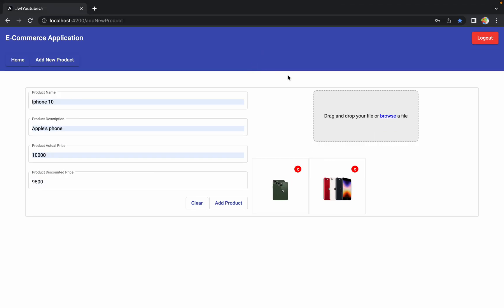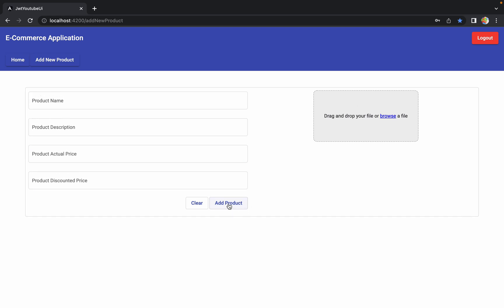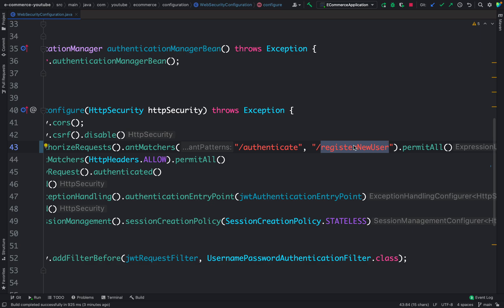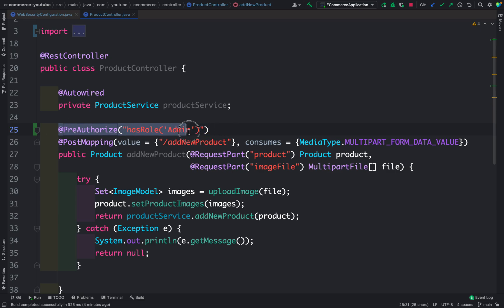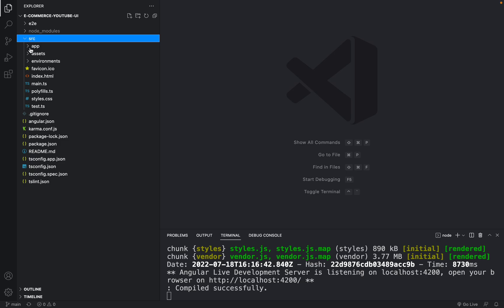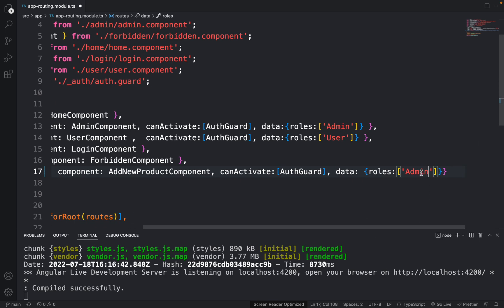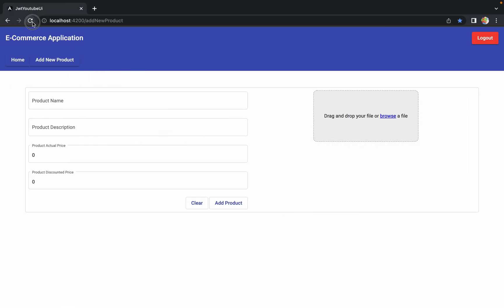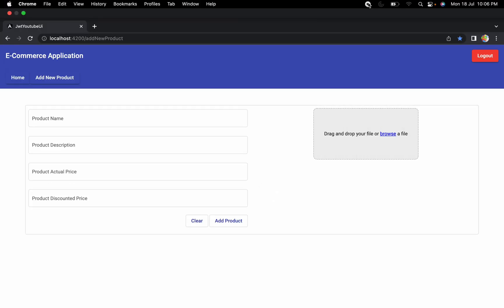13. Finalising Add New Product Component (Adding security)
Finalising add new product component (adding security) - In this session, we will see how to add security to add new product component and it's related api's.

1. Finalising add new product component (adding security)